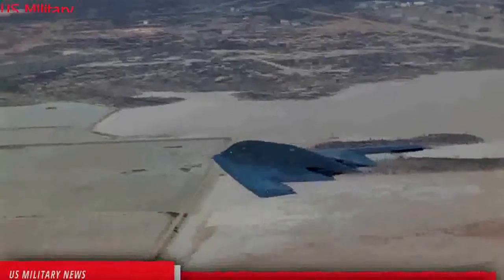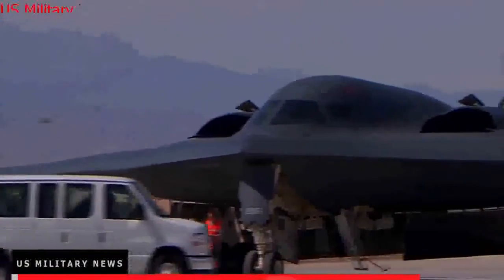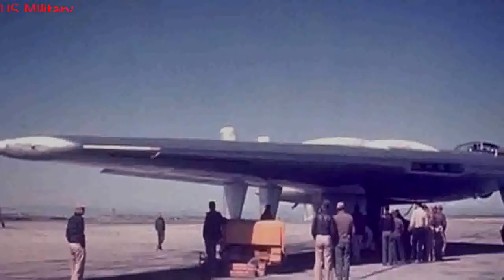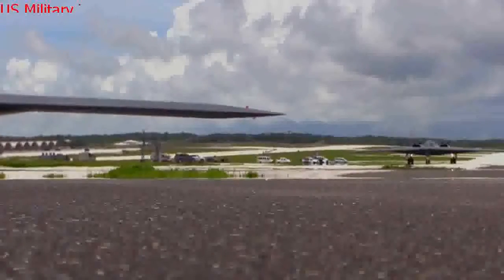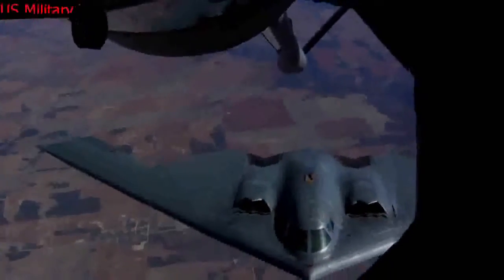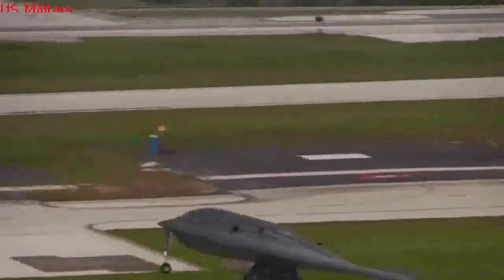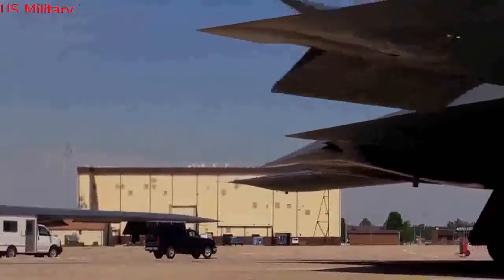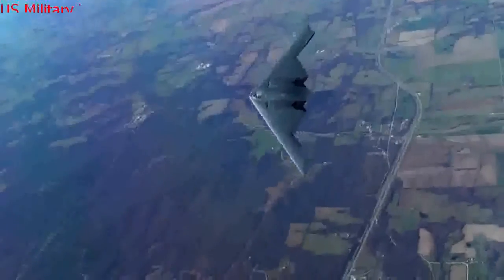10 Incredible Facts About the B 2 Spirit Stealth Bomber US Military Today